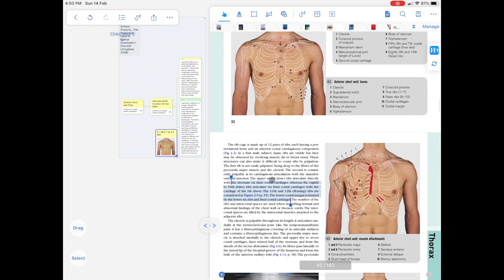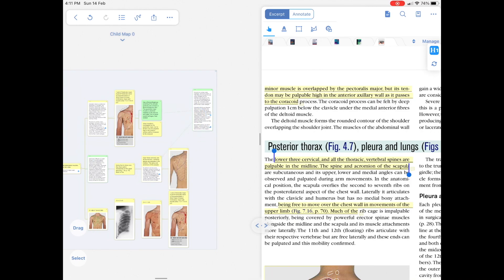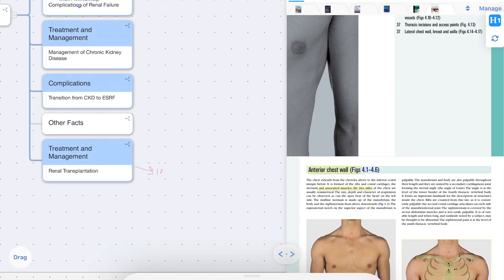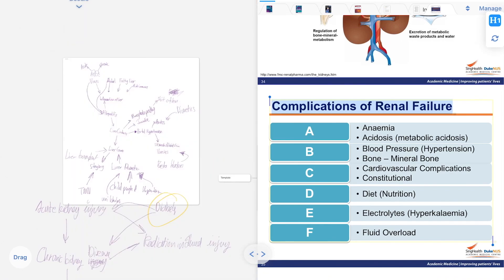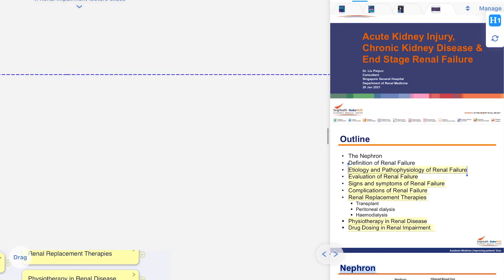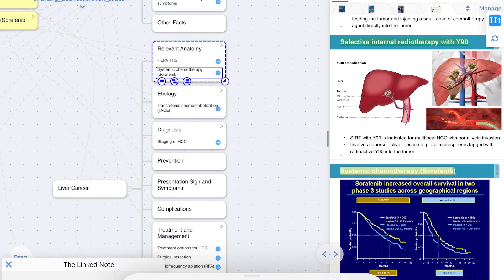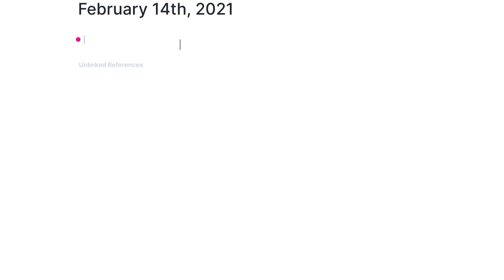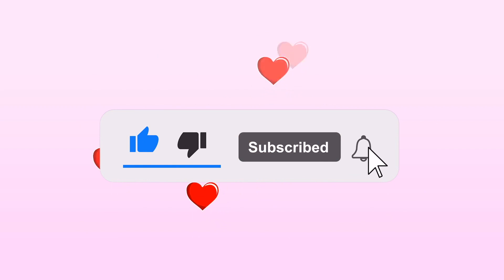MarginNote 3 Tutorial — The BEST Productivity App for Knowledge Management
In this video, we will be talking about how we use MarginNote 3 for knowledge management — both for school and personal research/projects.

We are siblings and we make videos about productivity systems and tools, personal development, time management and technology.

Say hi!